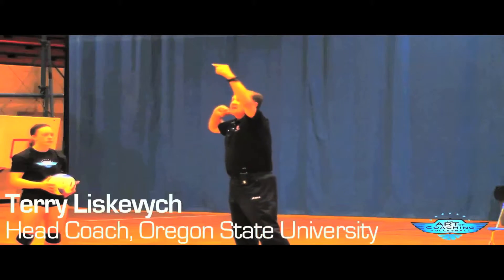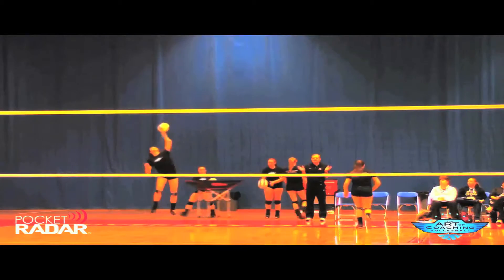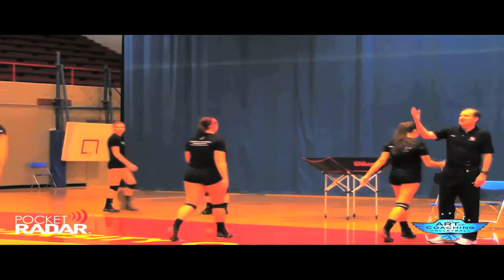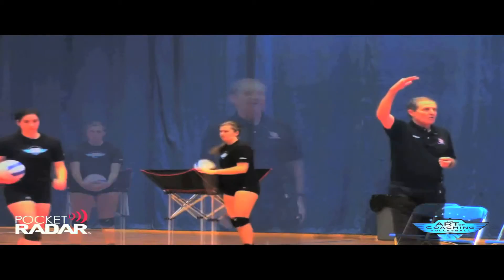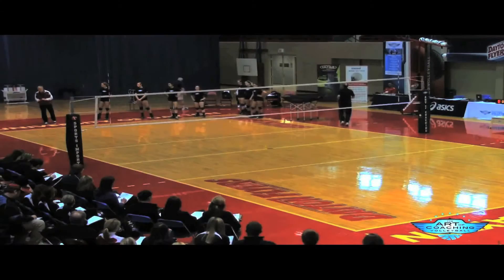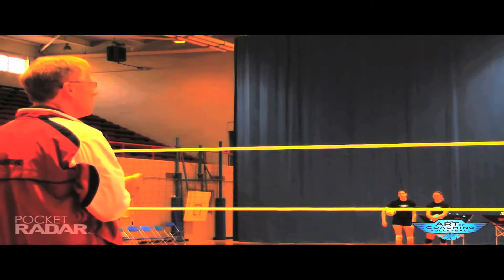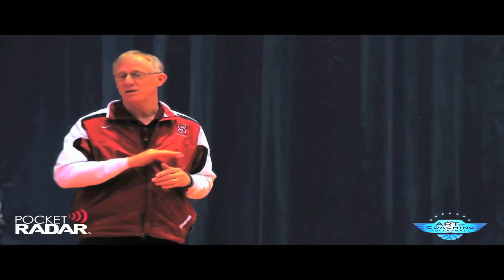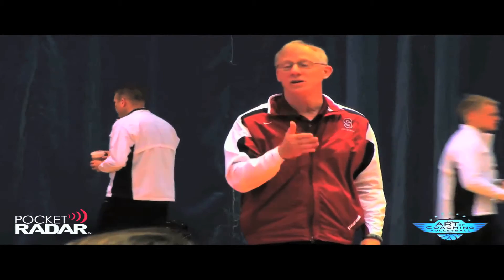Pocket Radar | Volleyball | Serving Tips | Art of Coaching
Pocket Radar™: Measure - Train - Improve Series.  Listen in as AVCA Hall of Fame Coaches, Terry Liskevych and John Dunning, describe how they are incorporating speed measurement into their practices to help improve serve approach and techniques.  "We have been working hard to improve our serving game; improving technique, watching video, using statistics, simulating pressure,... Introducing Pocket Radar into our gym was the next step; it has forced us to raise the bar, forced us to think about things in a different way and helped us to realize how we can serve." -John Dunning.   Check out more videos in the Pocket Radar™: Measure - Train - Improve video series to discover how Pocket Radar is a much needed training tool to help you and the team improve.